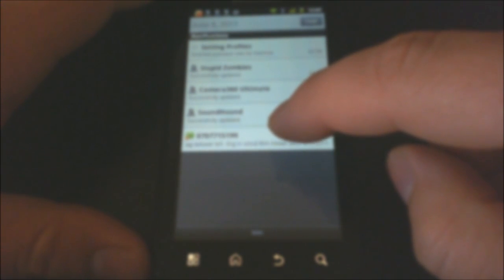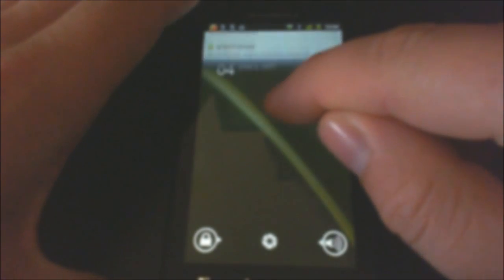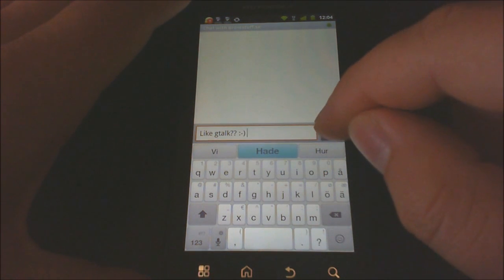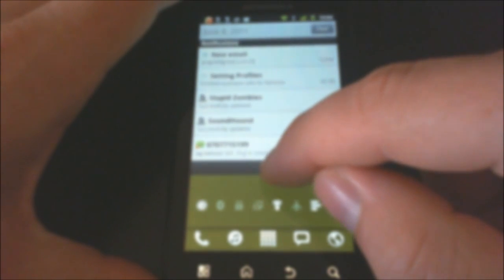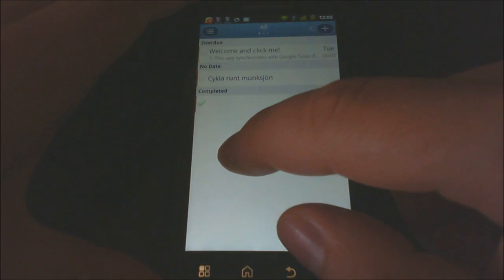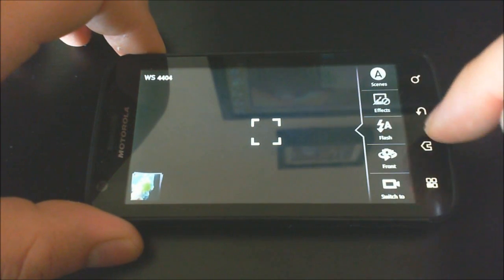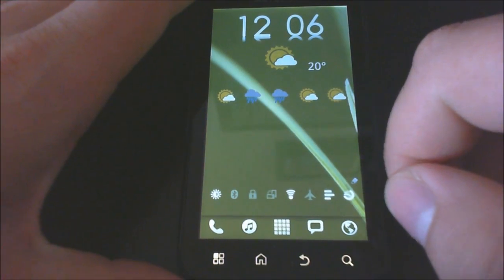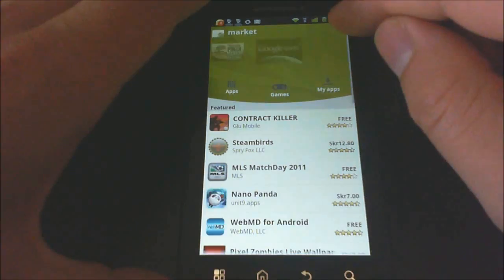IOS 5 Hands on parody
What Android already can do.

I'm sorry Adam if you don't like this in any way. We love your channel and the films you make. This is a boot towards IOS5 and nothing else.